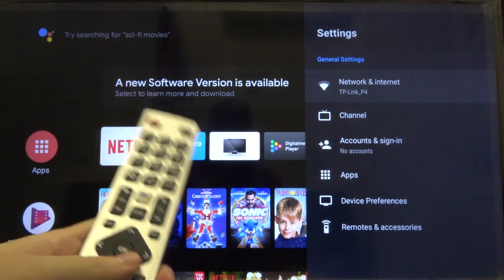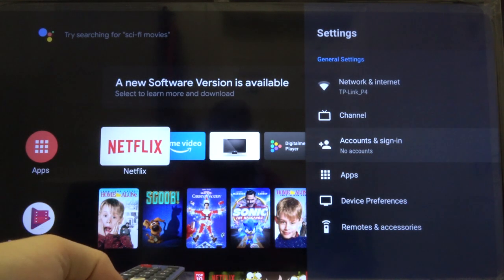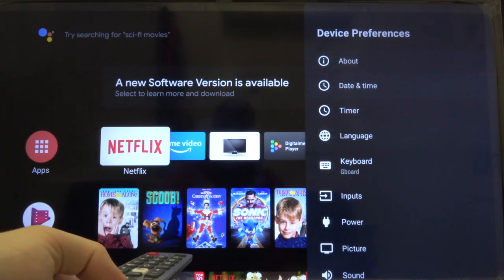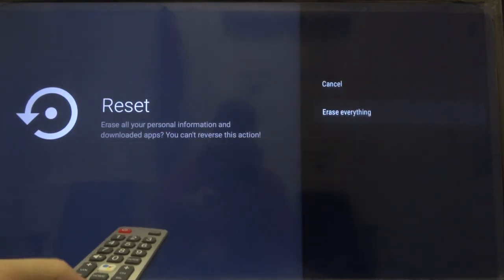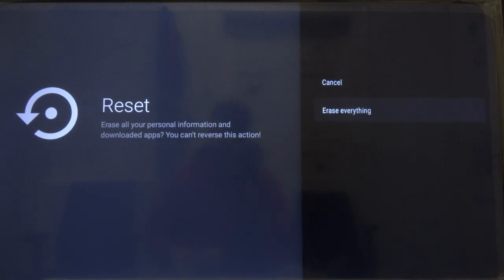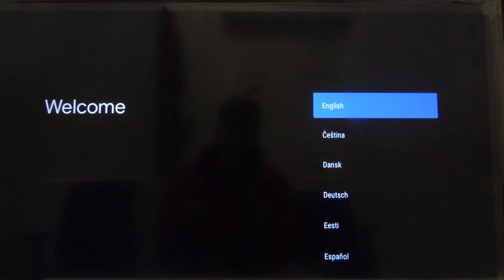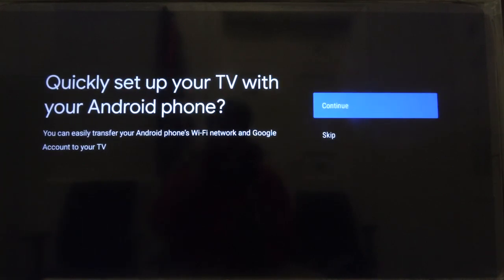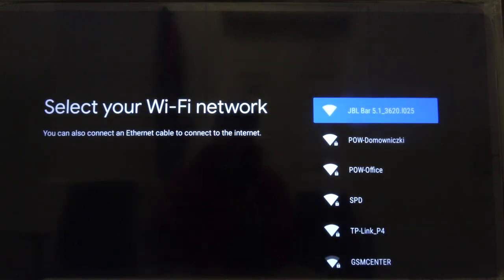Sharp Smart TV - How to Factory Reset? Sharp Aquos Smart LED TV 40''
In this video we will show you how to Factory Reset Sharp Aquos Smart LED TV, after a complete reset, all settings will be reset to factory versions, you will be able to set your device as you want.

How to Hard Reset Sharp Smart TV? How to Factory Reset Sharp Smart TV?
How to Reset Sharp Smart TV?